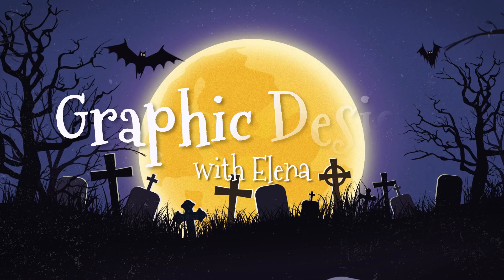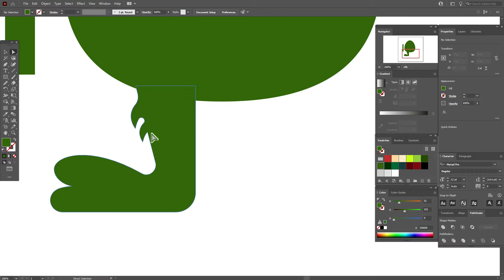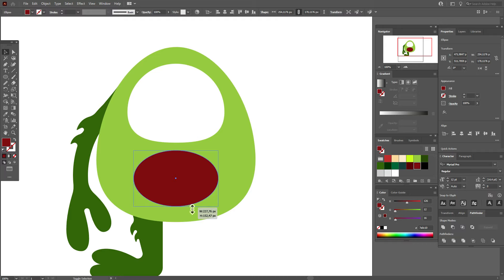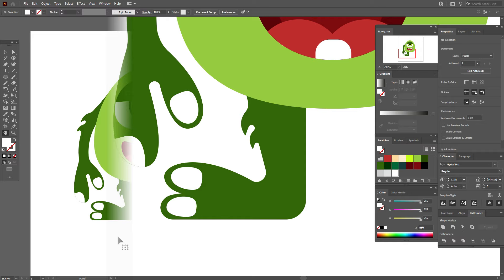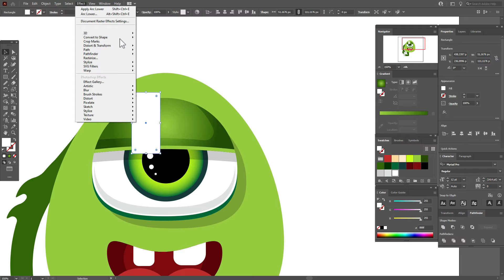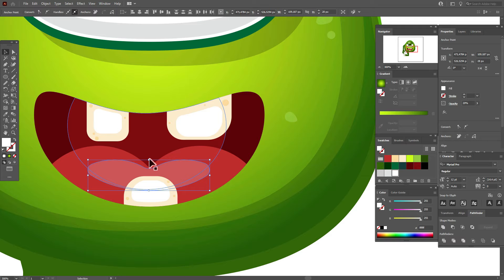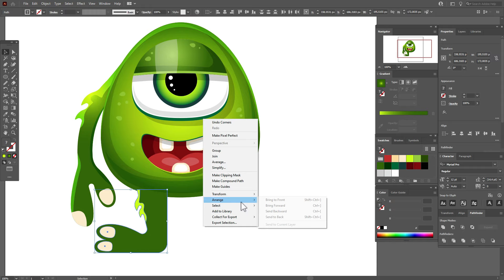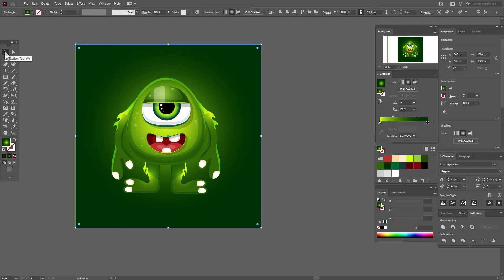HOW TO DRAW A CUTE MONSTER | ADOBE ILLUSTRATOR TUTORIAL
Today I'm going to show you how to draw a cute cute monster in Adobe Illustrator.

*** MY PATREON is not only your support and my many thanks, but also DESIGNS and COLORS of my tutorials + if you need my consultation as well I'm waiting for you on My Patreon

- only about a graphic design